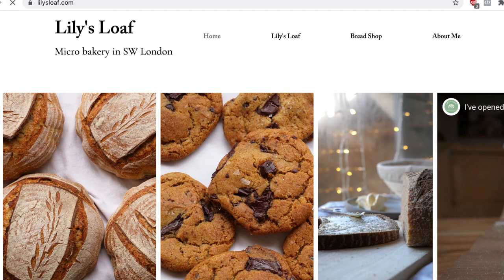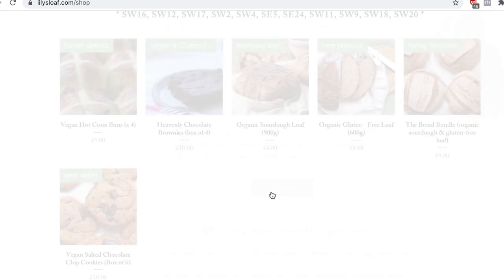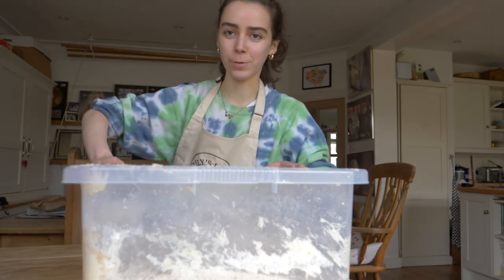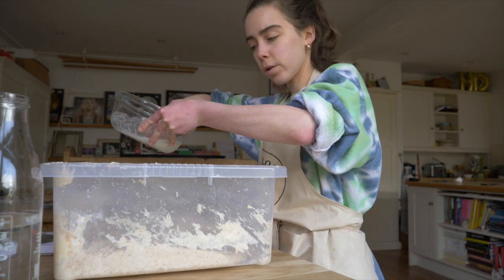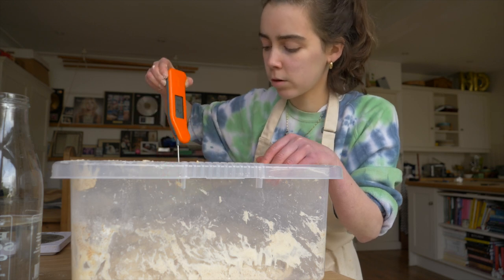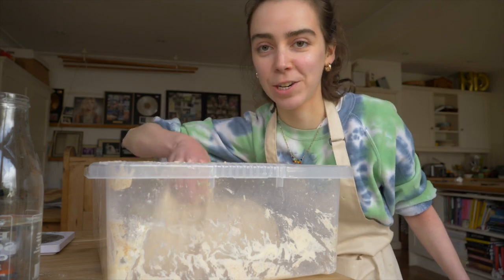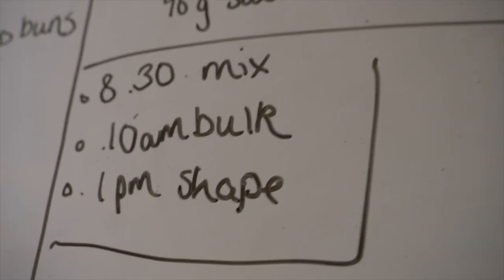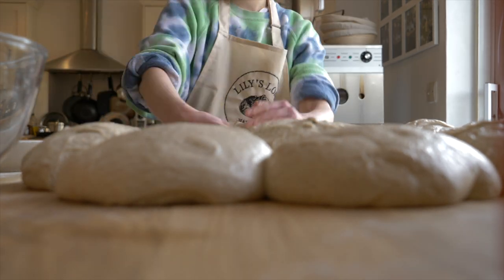HOW I BULK FERMENT MY SOURDOUGH; BEST STARTER & MICRO BAKERY SCHEDULE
hey guys! This week I'm running through my bulk fermentation process for my sourdough loaves and baking schedule as requested by one of you! I also talk a bit about the best recipe for my sourdough starter. Hope you enjoy x

Join my online how to build a micro bakery course